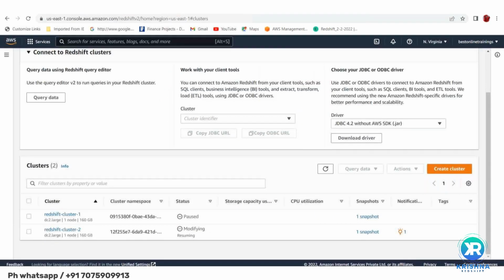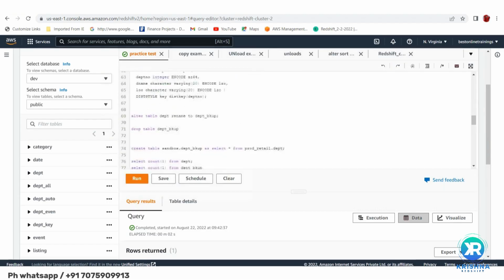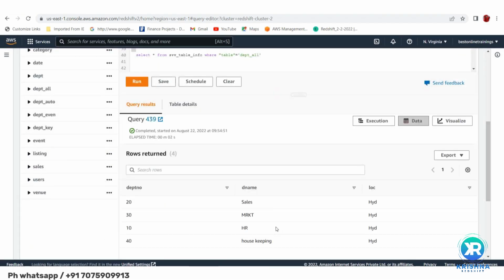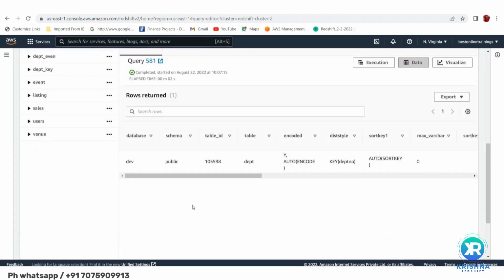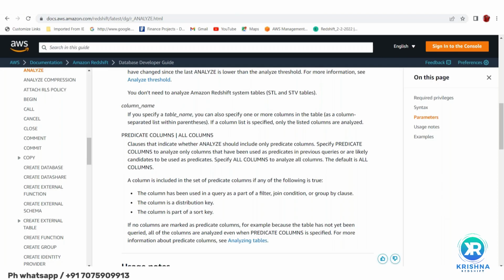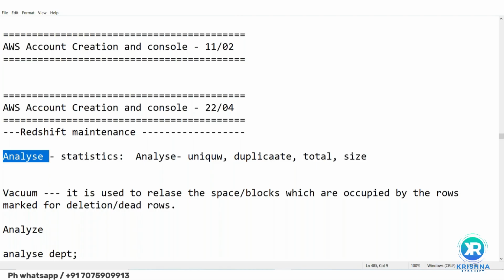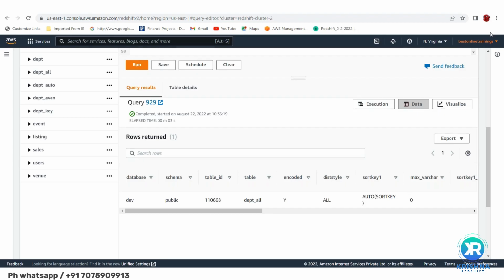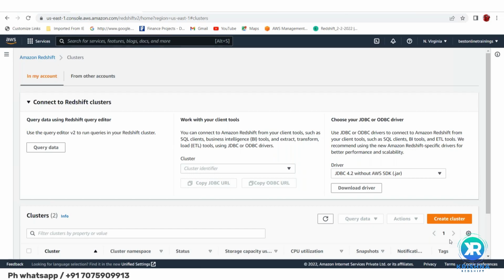Redshift Complete Training Course [Part 19] | Redshift Maintenance Operations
Ensure optimal performance and data integrity in your Amazon Redshift data warehouse by understanding and performing essential maintenance operations. This video will guide you through the key maintenance tasks, including:

1. Vacuuming: Learn how to reclaim disk space and improve query performance by removing deleted data.
2. Analyzing: Identify data skew and optimize data distribution for efficient query processing.
3. Cluster Resizing: Scale your cluster up or down to meet changing workload demands.
4. Cluster Resizing: Scale your cluster up or down to meet changing workload demands.
5. Snapshot Management: Create and manage snapshots for backup and disaster recovery.
6. Security Best Practices: Implement security measures to protect your data warehouse.
By following these maintenance best practices, you can keep your Redshift cluster running smoothly and efficiently.